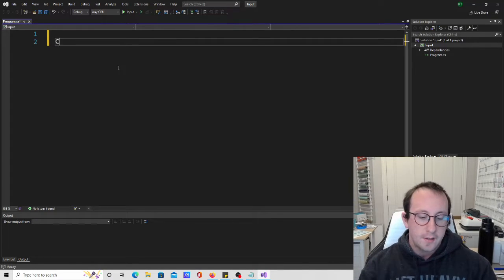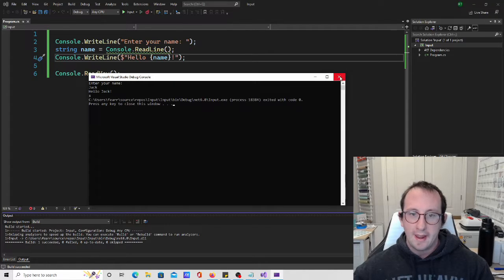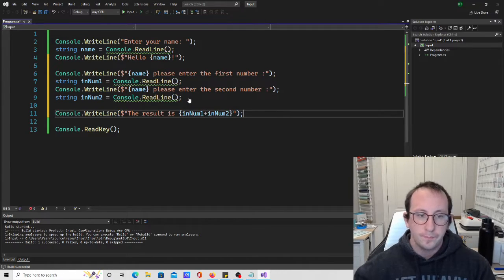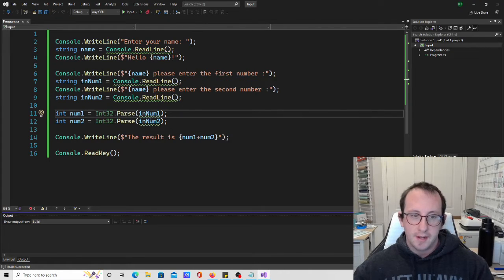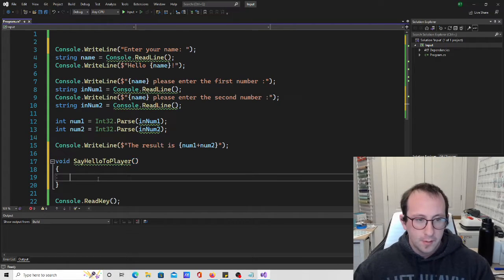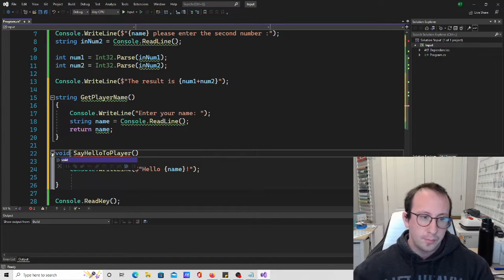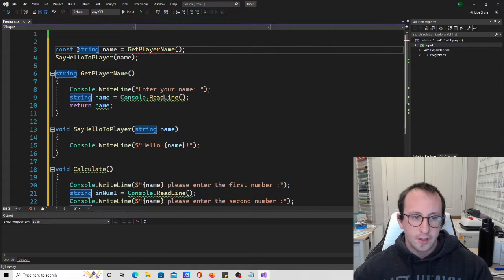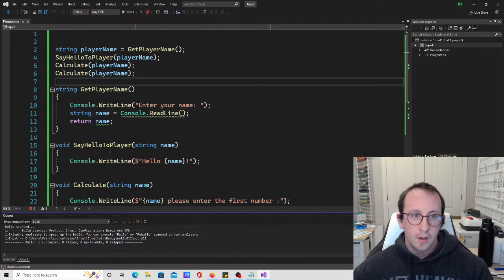C# Tutorial for Beginners 7 : User Input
In this series we will learn C# from the basics to advanced topics. In this video we will see how to collect user input and also combine everything we've learned so far.